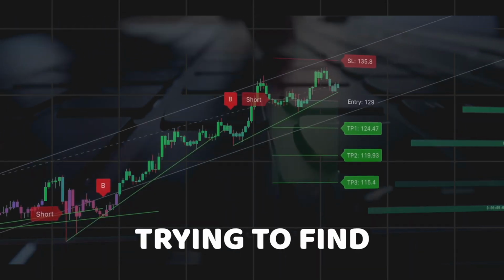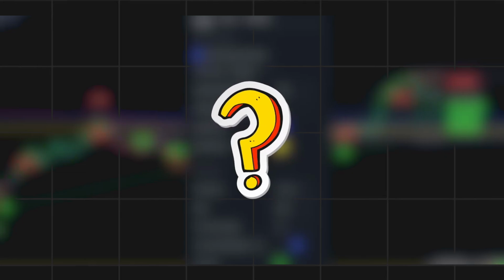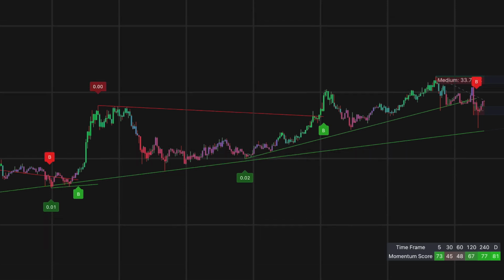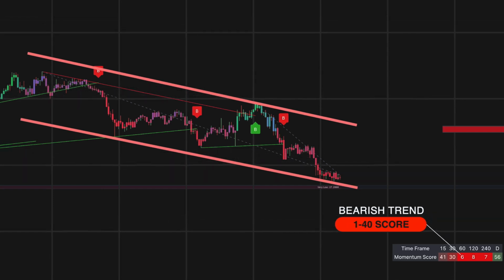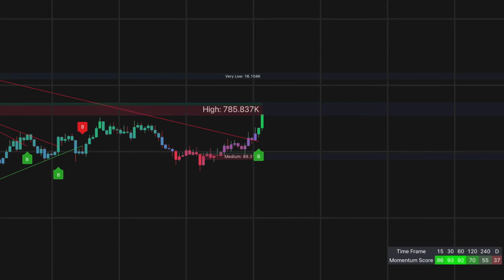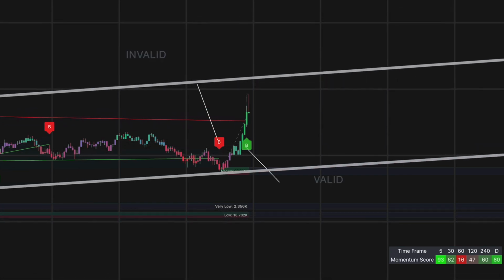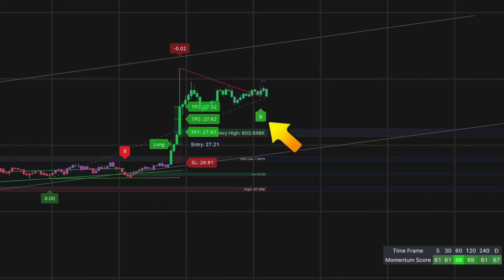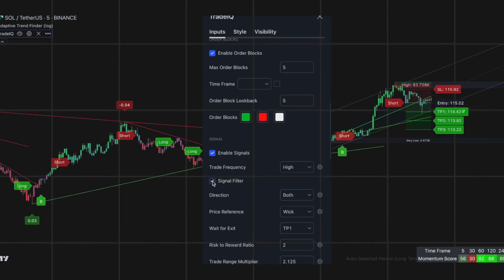2025 Profitable Trading Strategy | 8/10 Wins with These Advanced Indicators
Discover the ultimate profitable trading strategy for 2024! In this tutorial, I reveal a strategy that wins 8 out of 10 trades, even in short time frames like 5 minutes. Whether you're a beginner or an experienced trader, this strategy is designed to be easy to follow and maximizes profits while minimizing losses. I’ve backtested it thoroughly on Solana and the results are impressive.

Key Features:

Trend Channel Strategy – Use trend channels to spot bullish and bearish trends and predict future price movements.

Multi-Time Frame Momentum Dashboard – This tool helps you understand the market’s momentum across various time frames, providing a comprehensive overview of the current market state.

Volumetric Order Blocks – Identifying support and resistance levels based on market volume, helping filter false signals and maximize your winning chances.

Simple Buy & Sell Rules – With easy-to-follow buy and sell rules based on trend channels, momentum, and order blocks.

Trading IQ Toolkit – A versatile tool that helps identify optimal trade entries and exits based on trend lines, price action, and order blocks.

Follow along as I guide you through installing these tools, setting them up, and applying them to make better trading decisions.

Want to start trading with a strategy that has a proven win ratio?